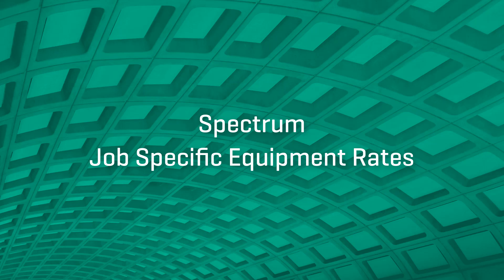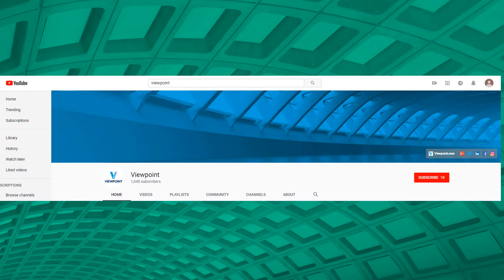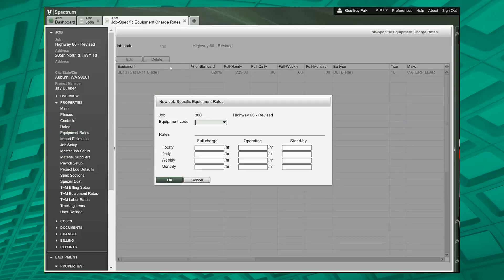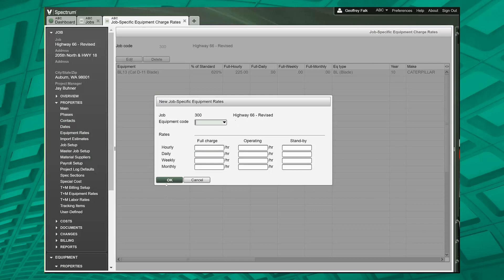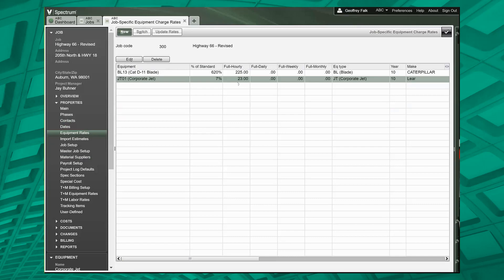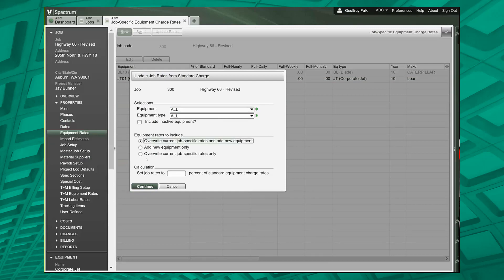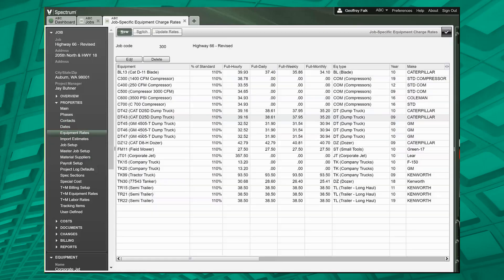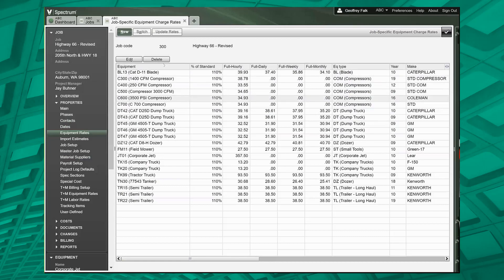Spectrum Job Specific Equipment Rates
Interested in learning more about Spectrum?

Sometimes a specific job needs equipment rental rates to be adjusted for particular cost or project reasons. Spectrum offers an easy to adjust option to set specific equipment rates for a particular job.

"Spectrum helpful tips and tricks for jobs specific equipment rates. This video is one in a series of videos to help you learn about features you may not know about in Spectrum.

If you had a job specific equipment rate so you come in and you say new, you select the piece of equipment that you're looking for, maybe it's the corporate jet. We're going to charge $23 an hour, which isn't very much, but let's just say that that's what we wanted to do. What's going to happen is that when the jet is charged to this job, we're only going to charge it out at $23 an hour.

Now you can also come through and do an update rates, where when you come in here you select the types of equipment. I don't want inactive equipment. I want to set the job rate to be, let's just make it 110% of the standard equipment charge, and we want to overwrite this and we want to add new equipment. So I'm going to click okay, and what we ended up doing is now we're taking the standard rates that were on these projects, I mean, that we're going to charge the jobs, multiply by 110% and we get a new set of rates here. So that's just a way to speed that up for those of you that need to manage these things."